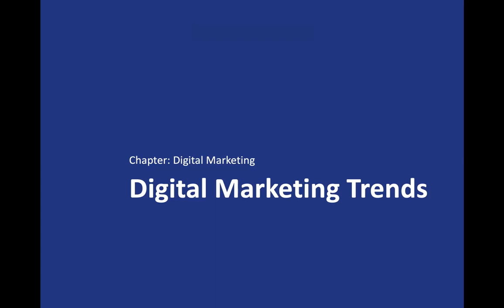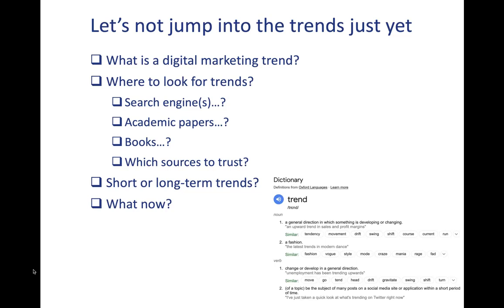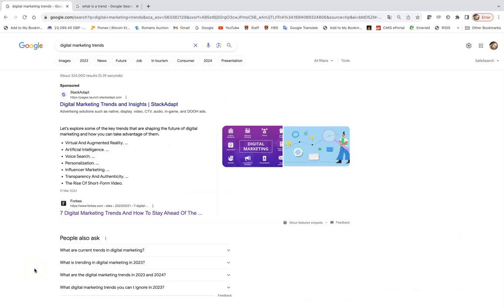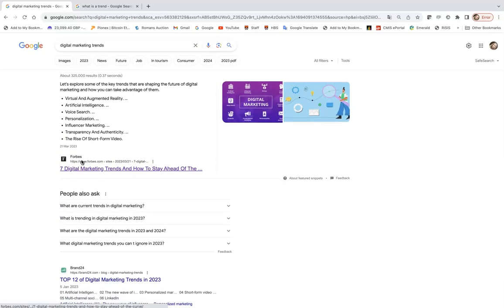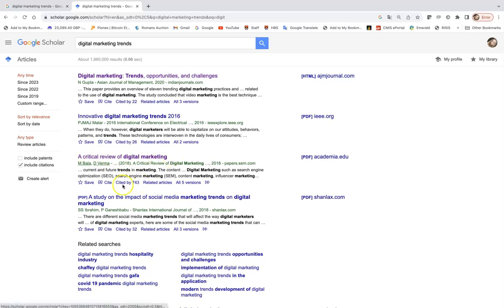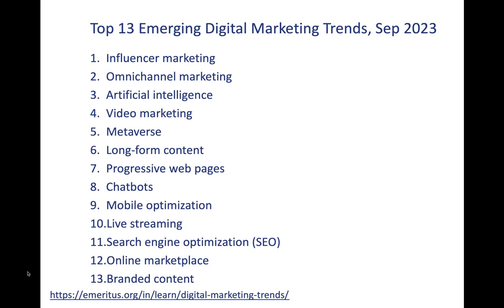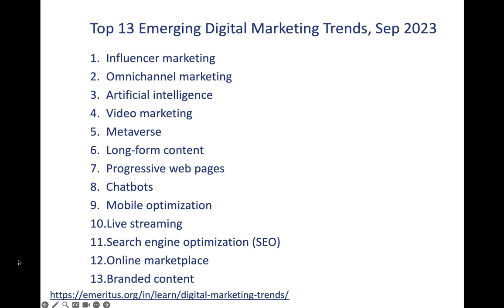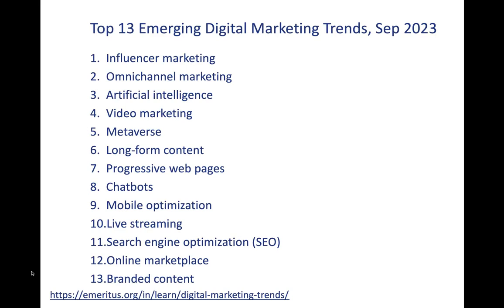Digital Marketing Trends Part 1